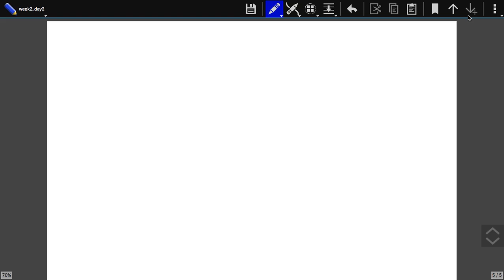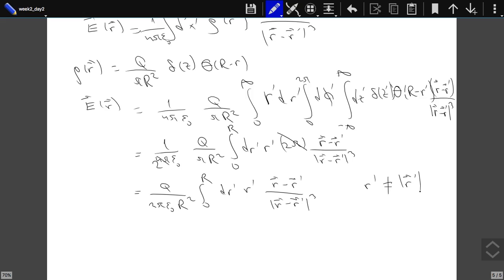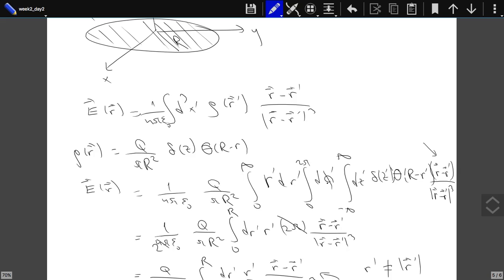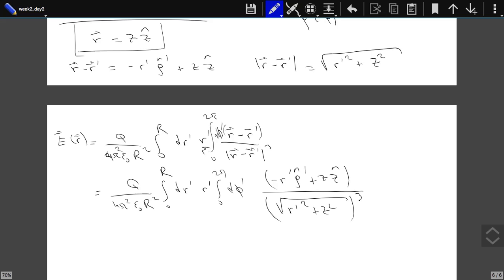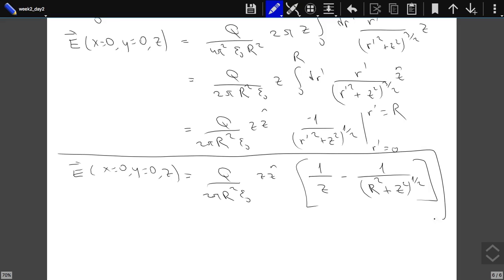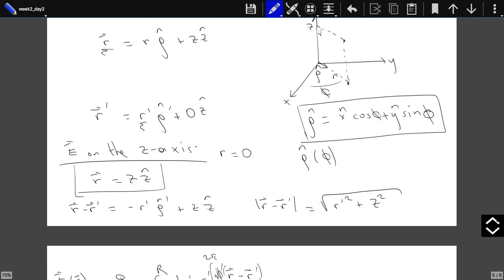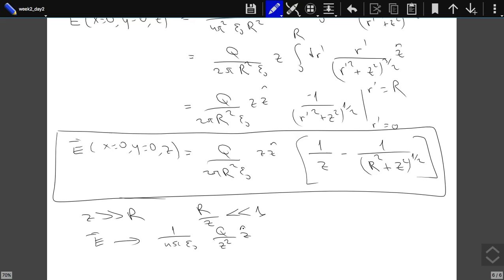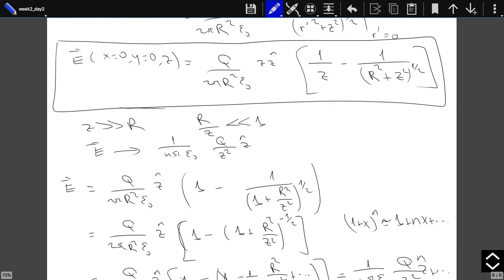20161 Phys331 Week2 Day2 Hour2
Screen recordings of the Phys331 Electromagnetic Theory I  lectures in the 20161 semester